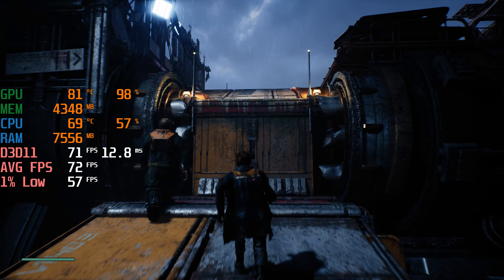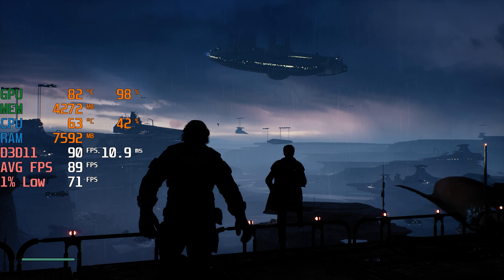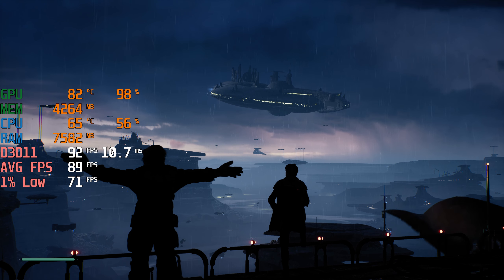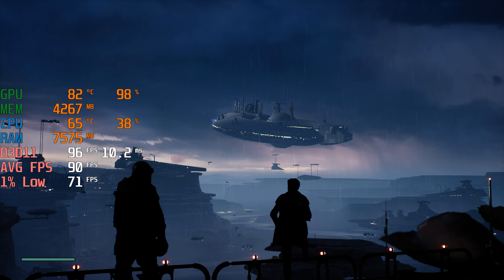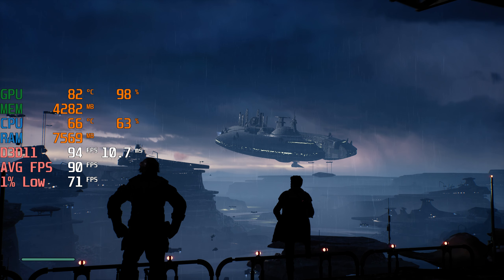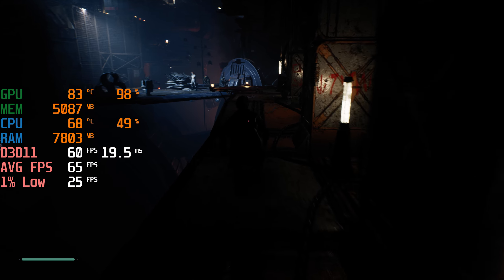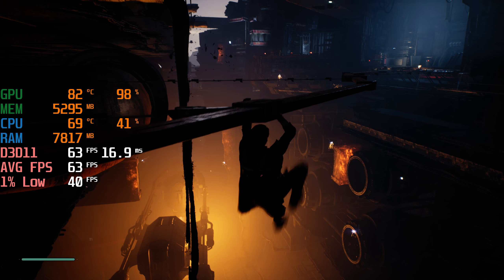Star Wars Jedi : Fallen Order - RTX 2060 + i5 10400F - 1440p Max Settings - FPS Benchmark Test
+0-5fps without recording

Star Wars Jedi : Fallen Order @1440p

00:00 Max Settings

Specs :
CPU: i5 10400F ( Stock )
MOTHERBOARD: Asrock H410M-HDV/M.2
RAM: LEXAR 2x8 16GB RAM 2666MHZ ( Dual channel )
SSD: 970EVO M.2 250GB SSD
GPU: RTX 2060 Zotac Gaming Oc ( Stock )
PSU : FSP 420W HD 80+ White
CASE : Tecware Nexus M - Stock fans